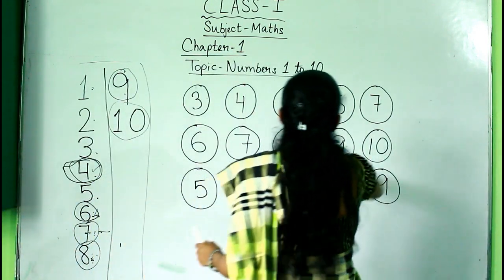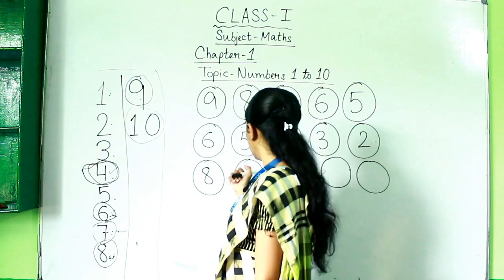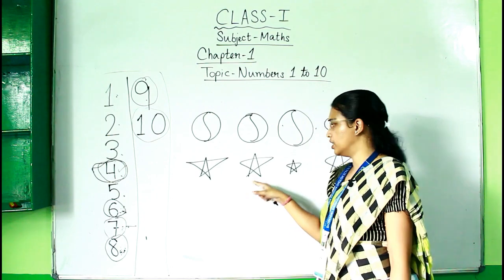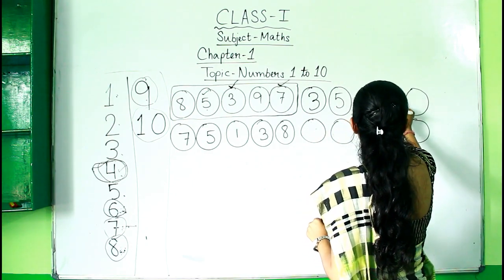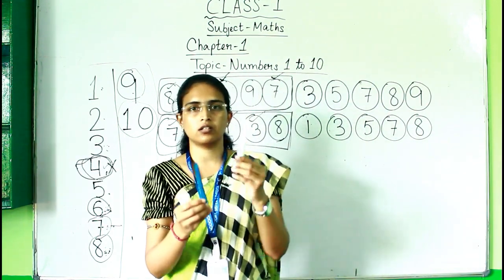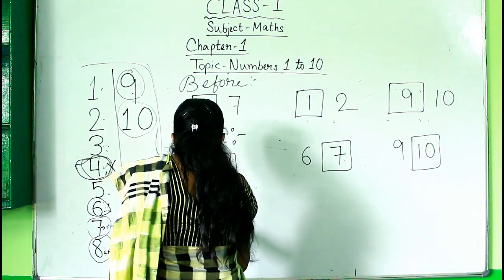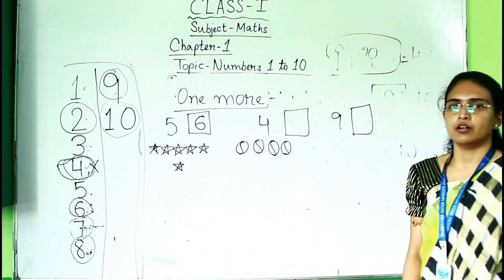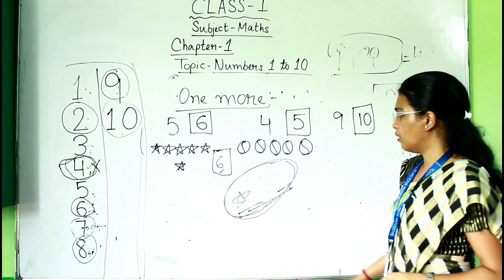BSNES | CLASS I | MATHS | CH-1 | NUMBERS 1 TO 10 | LEC-2 | PRITHA MISS